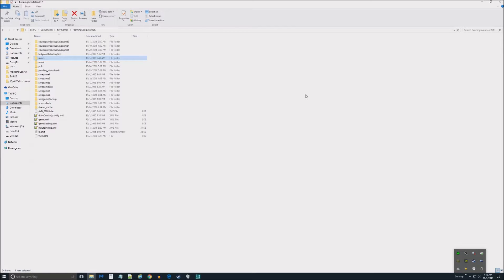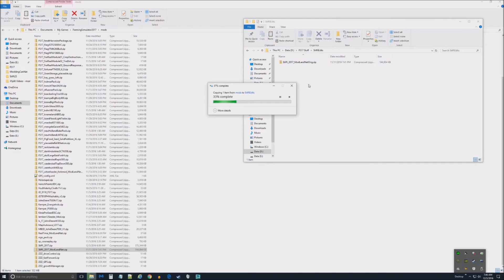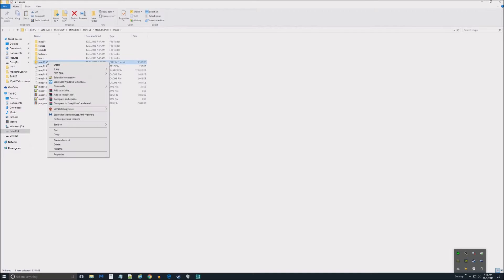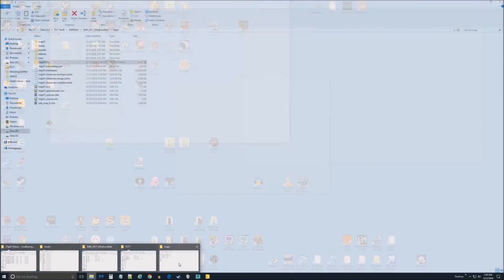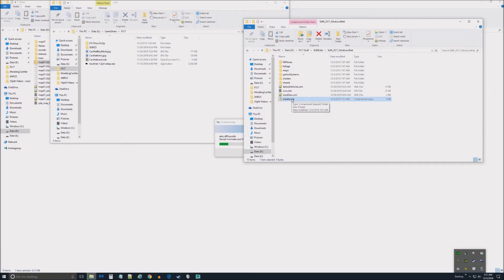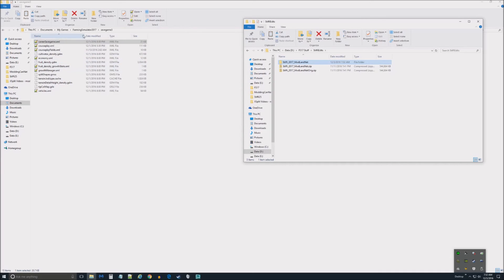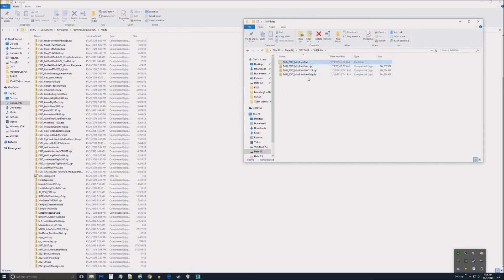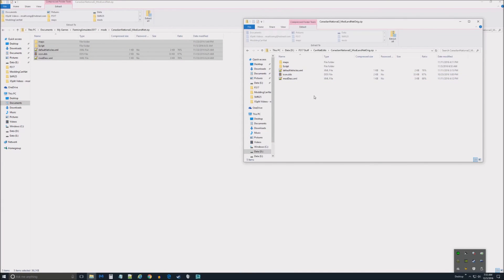FS 17 - How to Open and Re-Zip a Mod File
This video explains the basics how to edit a mod or map file and the compress or zip it so that it will be usable in Farming Simulator.